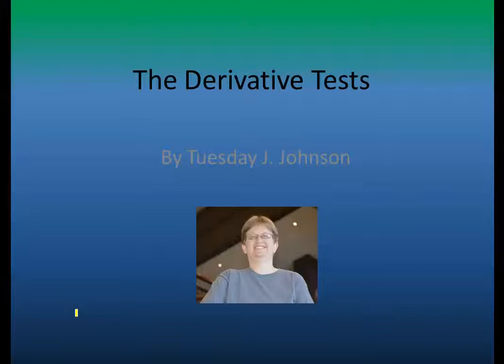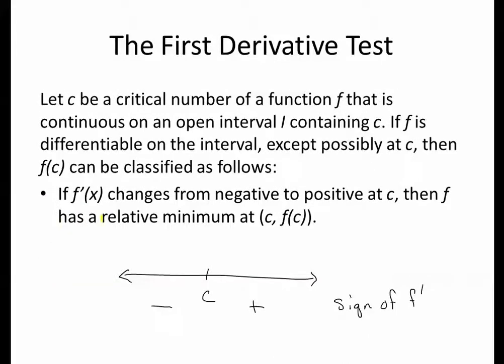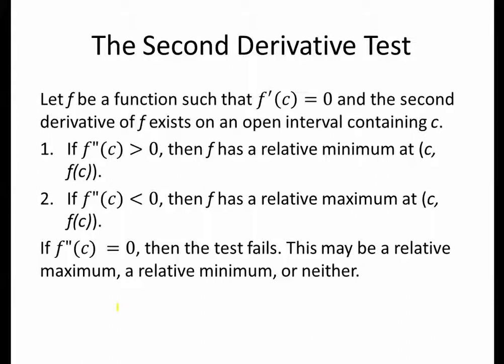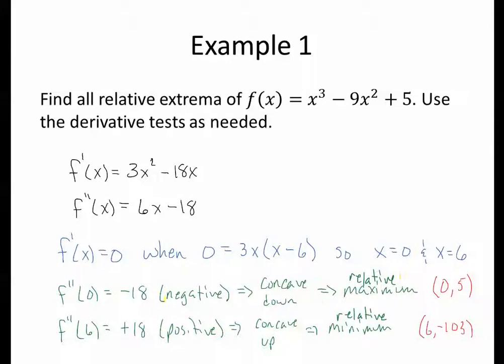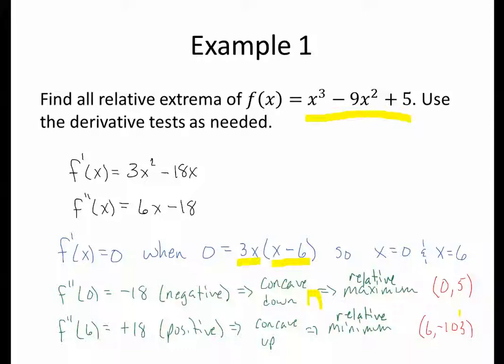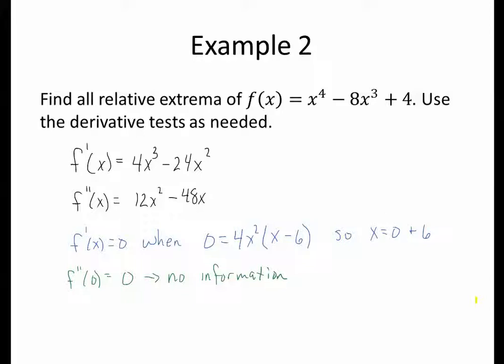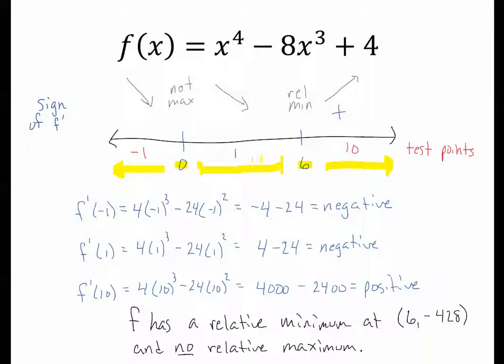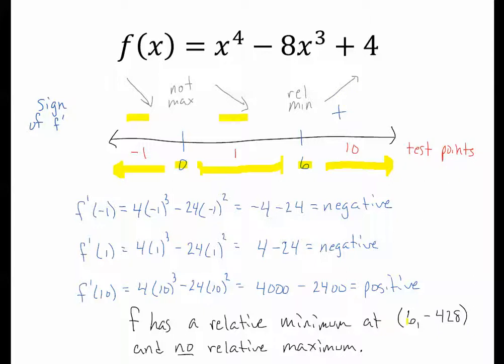Derivative Tests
Using the first and second derivative tests to find relative maximums and minimums.